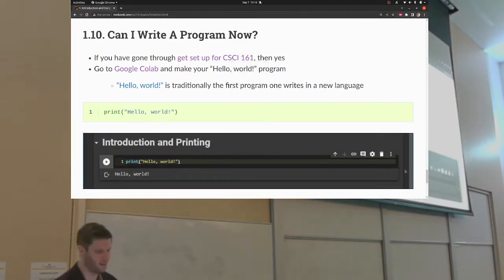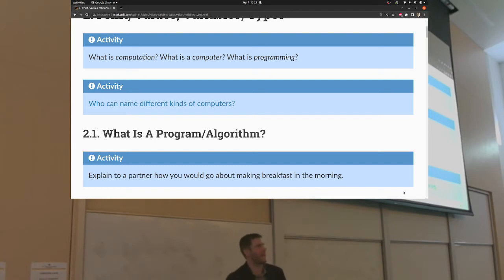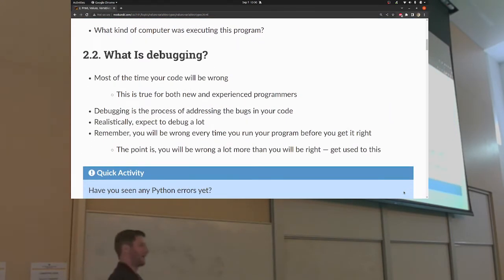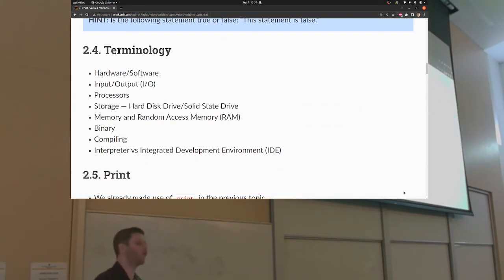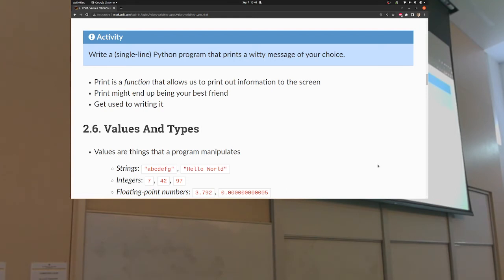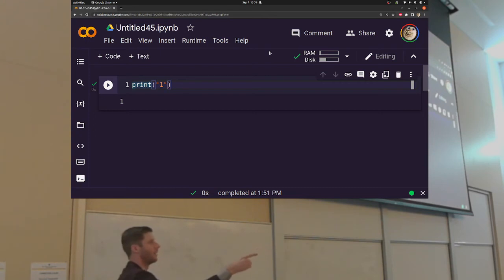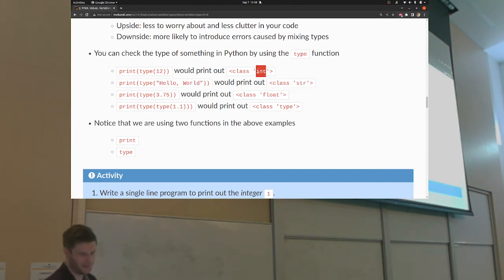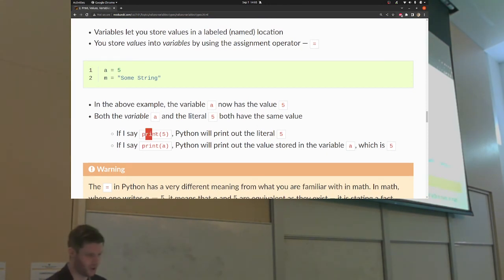CSCI 161 --- September 7, 2022